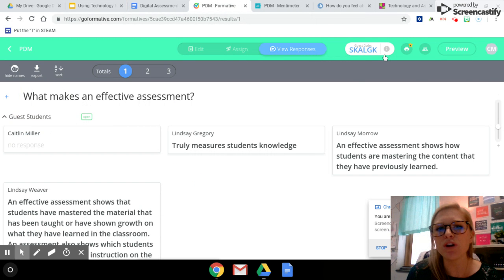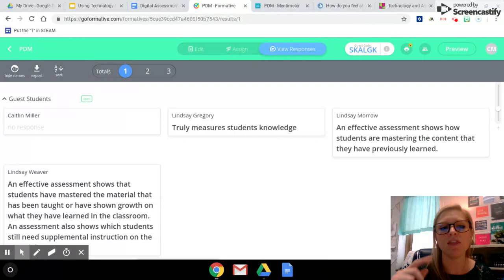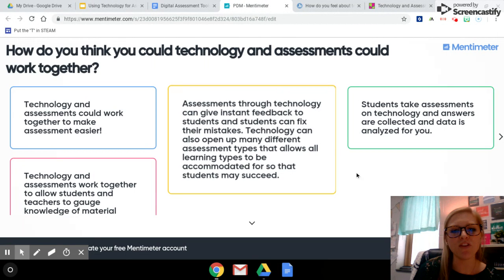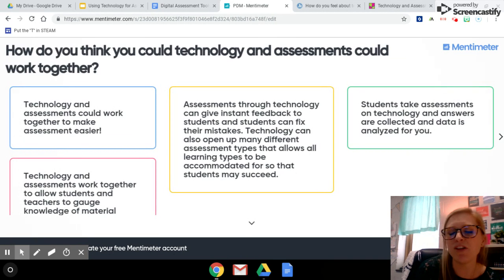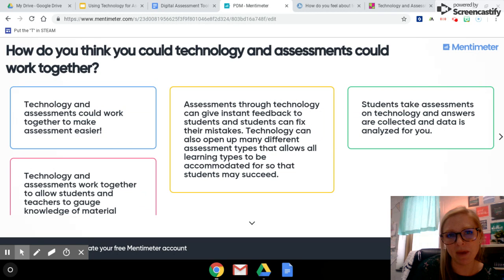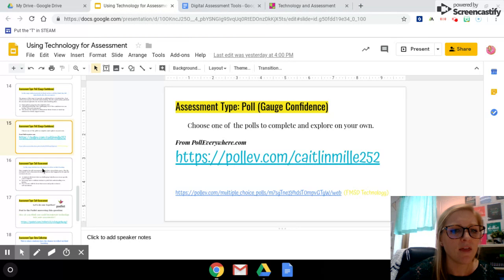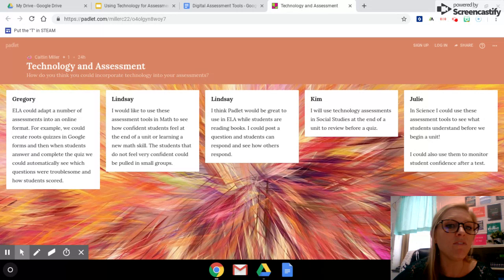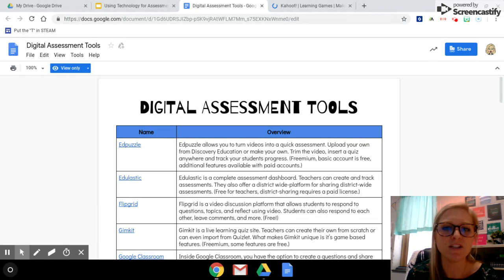Technology and Assessment #2